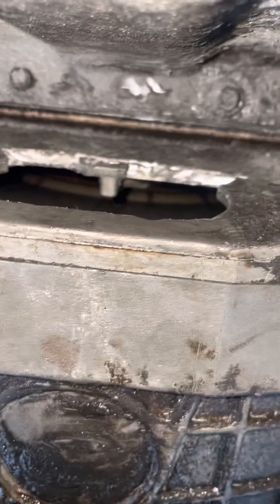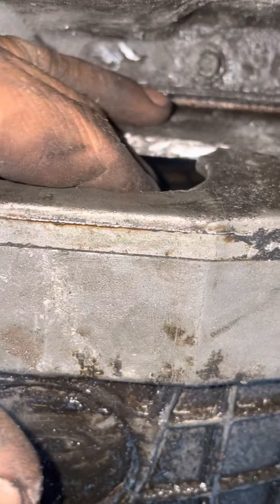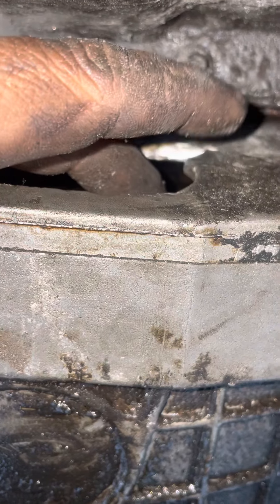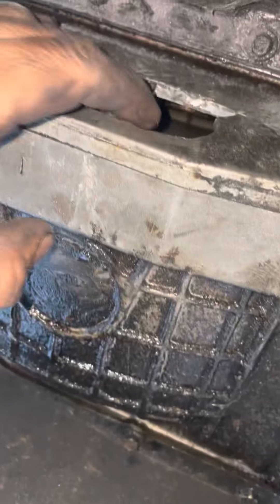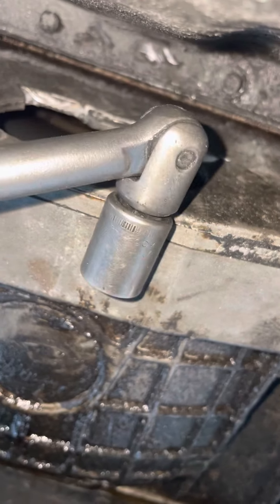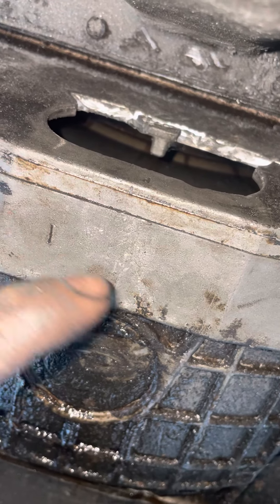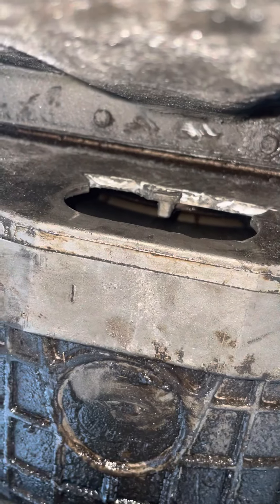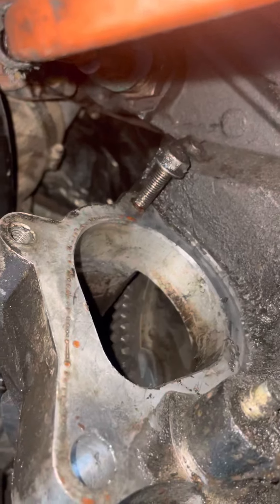6.0 transmission removal tips. 5R110 torque converter removal tips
Tips to remove torque converter off 6.0 5R110 torqueshift transmission. How to turn flywheel